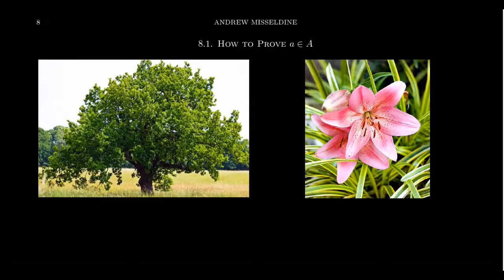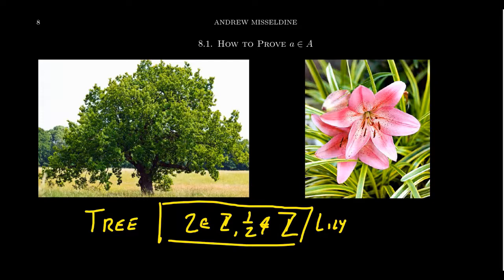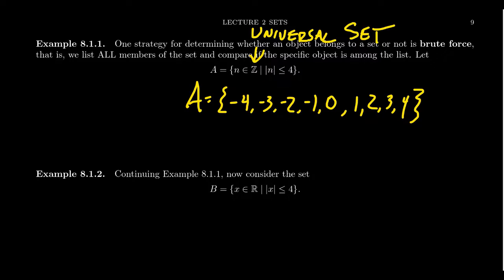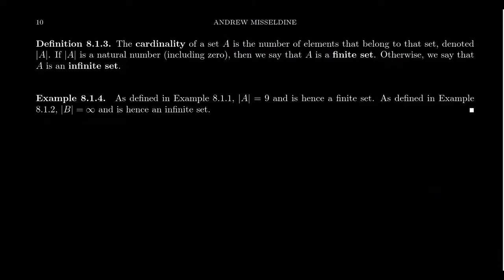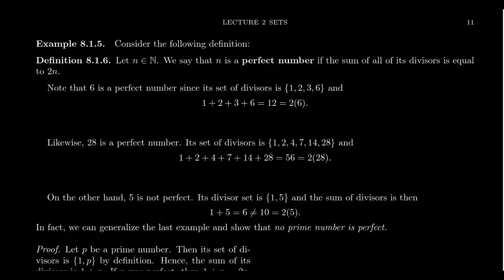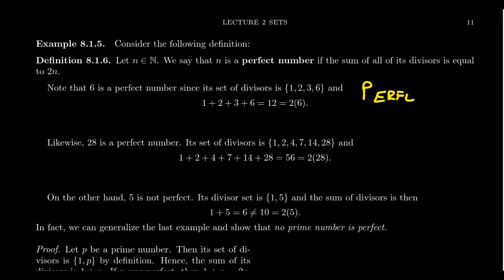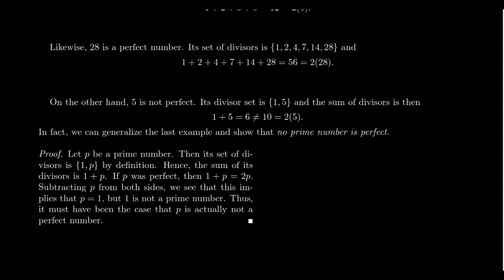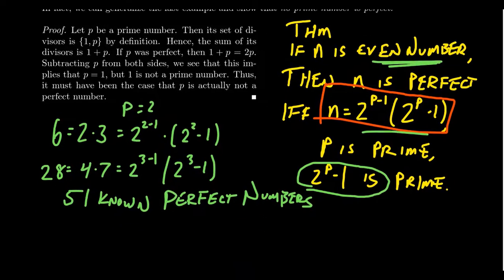How to Prove an Element Belongs to a Set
In this video, we provide a proof pattern of showing whether an object belongs to a given set or not. We also introduce the notion of cardinality of a set. We explore the example of perfect numbers to illustrate that it may be very difficult to determine which elements belong to a set.